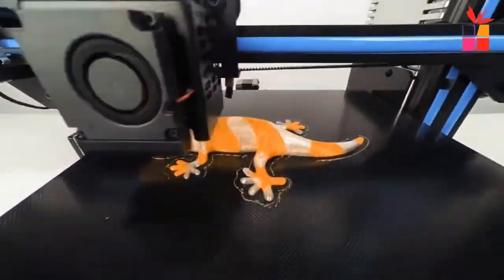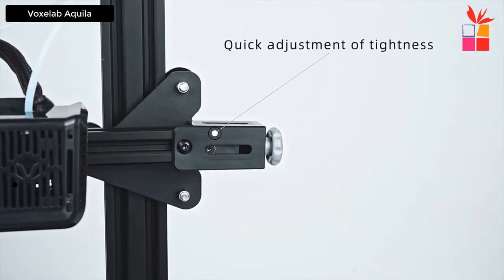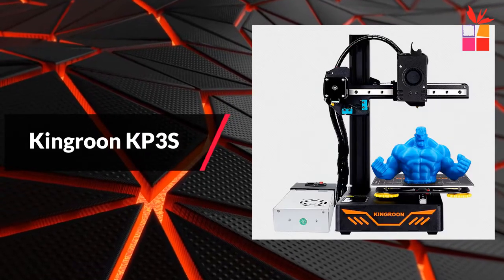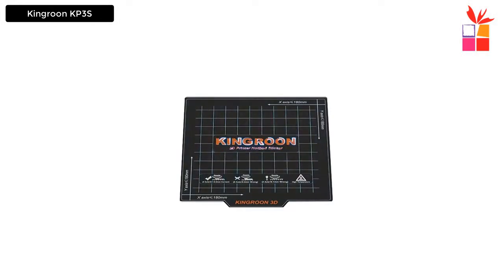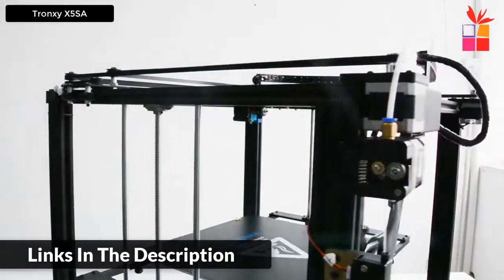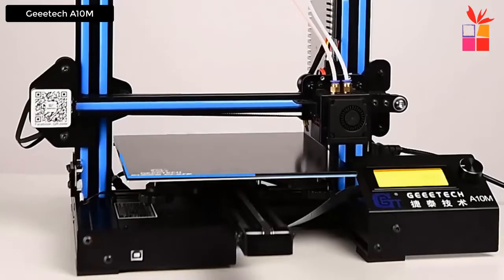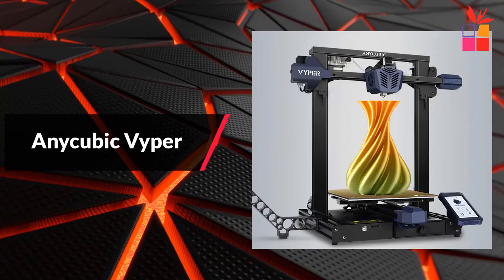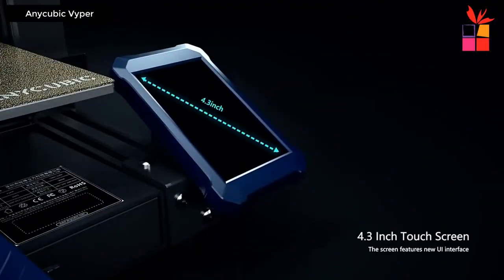Top 5 Best Professional 3D Printers [ 2022 Review ] On Aliexpress - Budget 3D Printer Under $300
5. Voxelab Aquila 3D Printer
4. Kingroon Professional 3D Printer
3. Tronxy X5SA FDM 3D Printer
2. Geeetech Professional 3d printer
1. Anycubic Vyper FDM 3D Printer